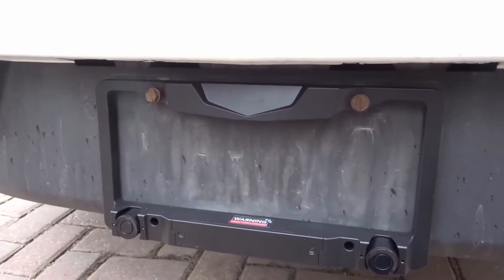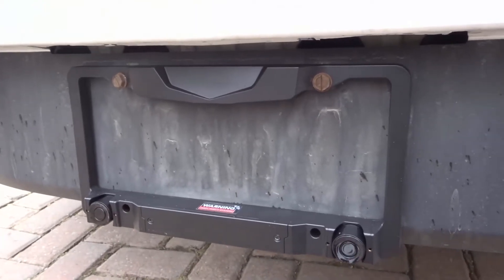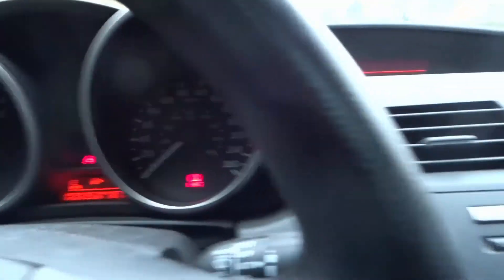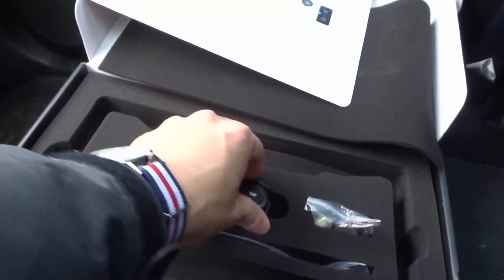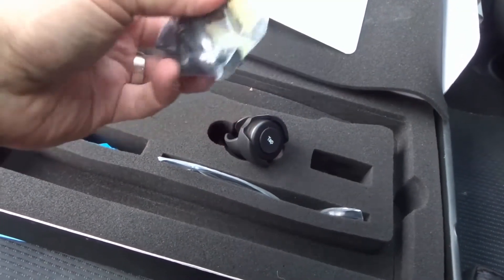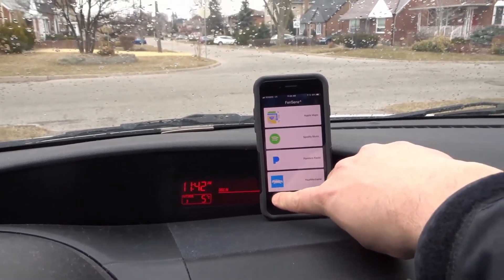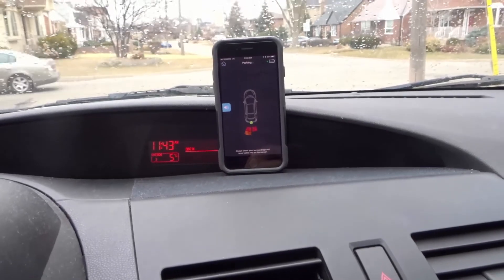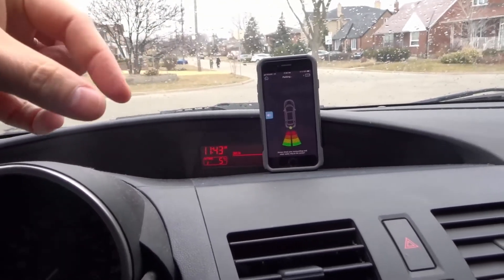FenSens Wireless Parking Sensor Review-Backup Sensor That Connects To Your Phone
This is a review of the FenSens Wireless Parking Sensor. It is a backup sensor that connects to your phone, and shows you how much space you have behind your car (or in front of your car). It can be mounted with the rear or front license plate and only take a few minutes to setup. It is extremely useful, and even comes with a button that can be used to launch the app. It makes the entire process of reversing with sensors really easy!